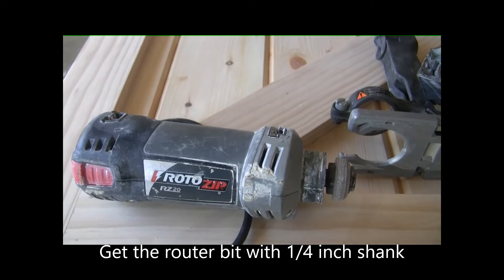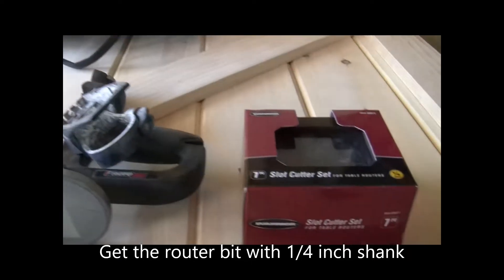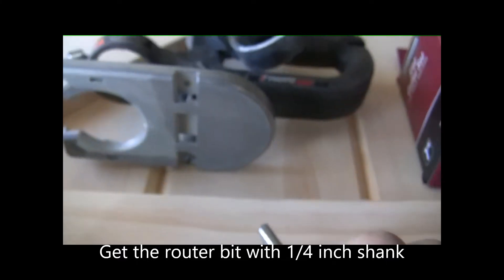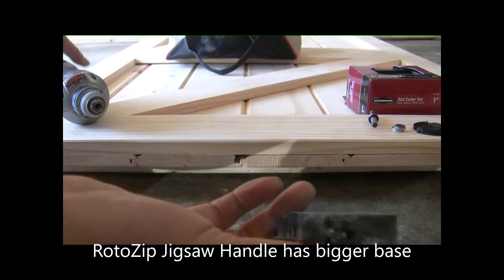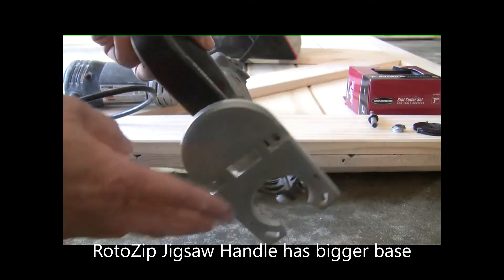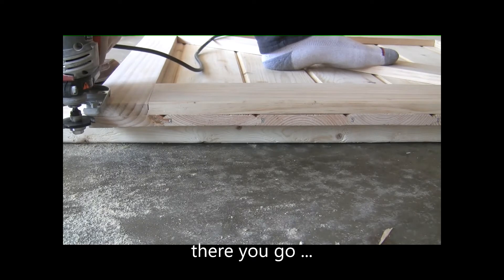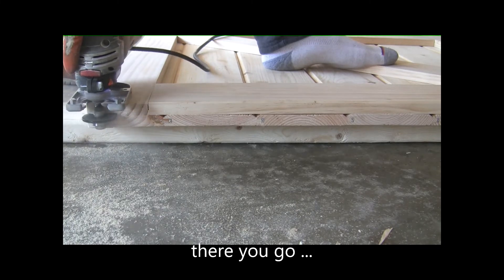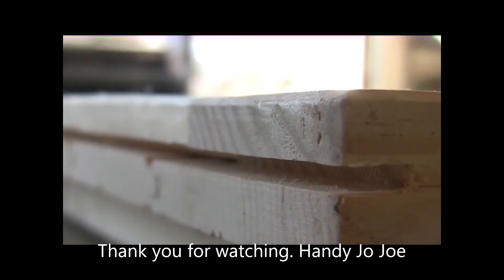Use RotoZip as Router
Use RotoZip as router to cut a groove in the bottom of barn door